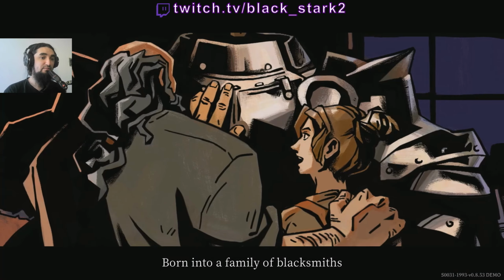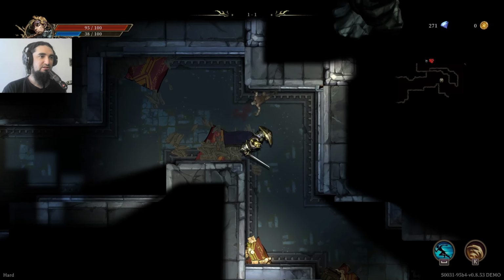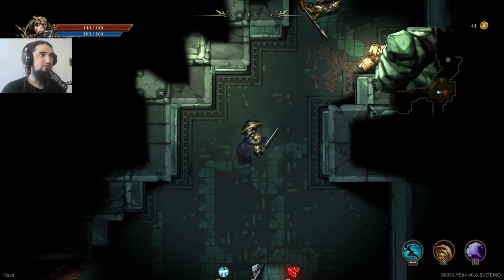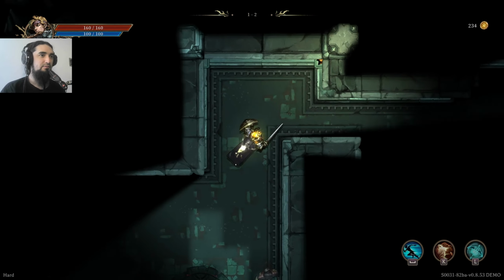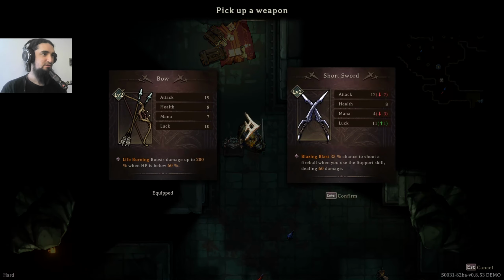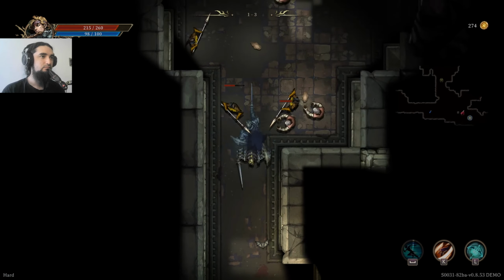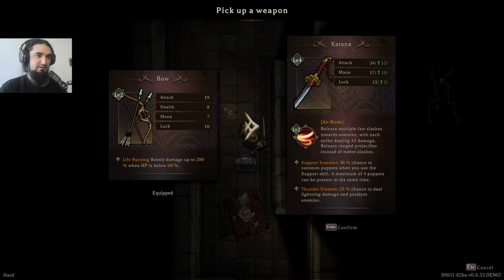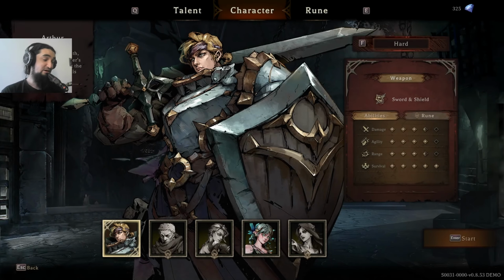A Procedurally Generated Top-down Action Roguelite | Shadow Of The Depth demo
Hello everyone! Another demo from the latest Steam Next Festival. This is Shadow of the Depth, a top-down action roguelite with some RPG elements that really reminded me to Into Evil. The levels are randomly generated, which can lead to some early painful encounters, like the one I got in my first run. Combat and upgrades were pretty fun, but not a lot variety yet (sadly, I didn't find any other ultimate besides the damage reduction, which was a bit annoying). Dashes have a huge cooldown, so the idea would be to use the parry, which is done by holding a key and it wasn't working properly against the boss (or maybe I wasn't holding it long enough?). Cool graphics, cool ideas, but the boss killed the run for me.